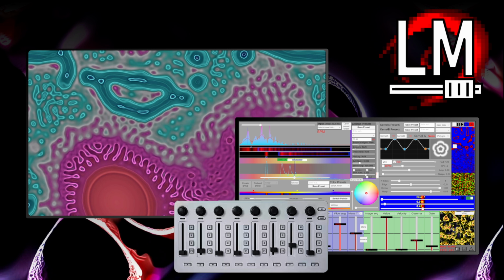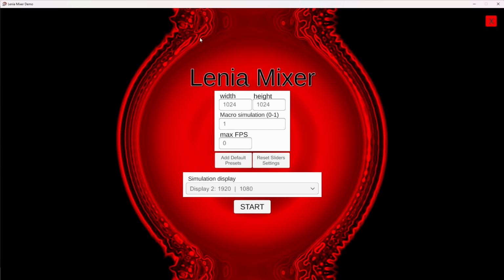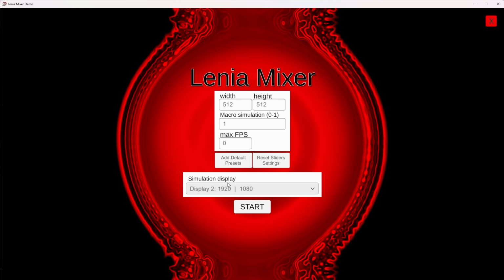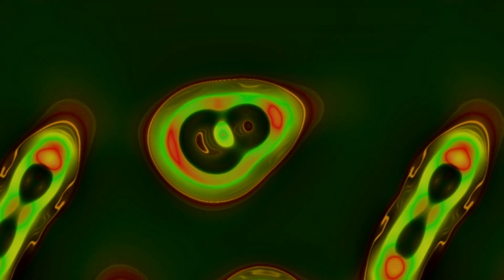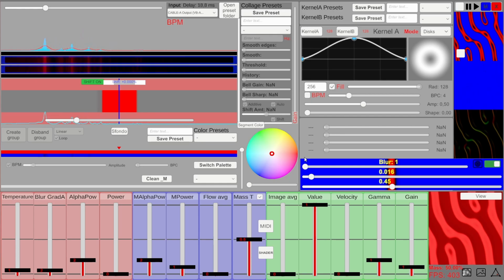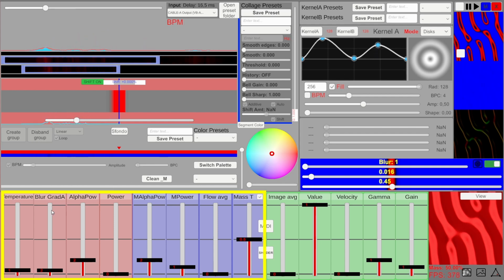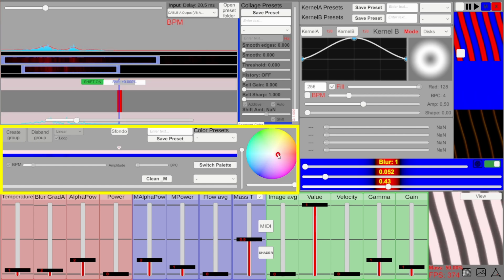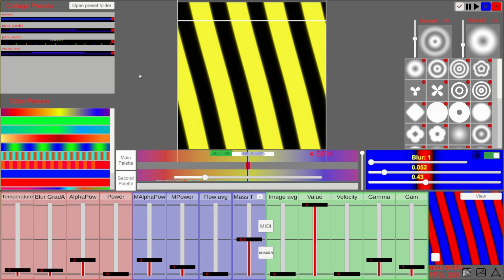Lenia Mixer Tutorial 01 - Getting Started & Interface Overview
First tutorial for Lenia Mixer, an audio-reactive fluid simulation tool for VJs and live visuals, based on the Flow Lenia cellular automaton. In this episode: first launch, startup menu, and an overview of the control board.